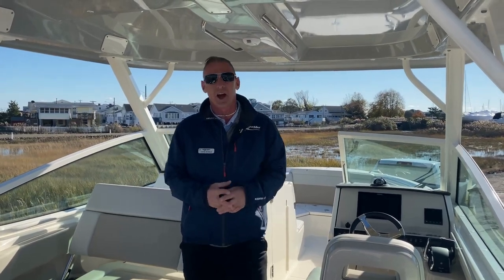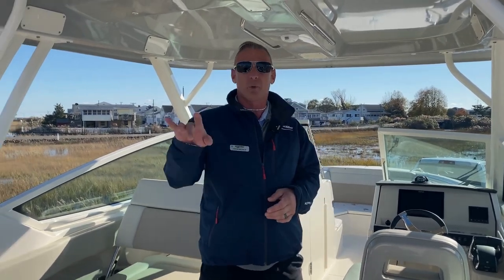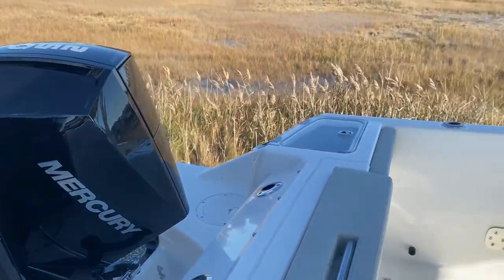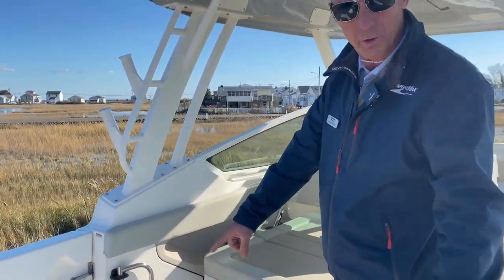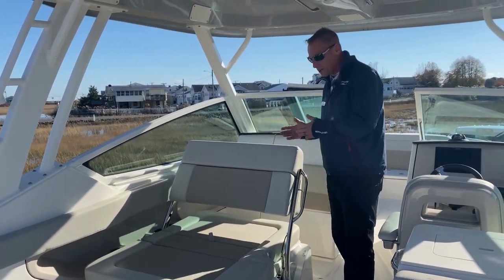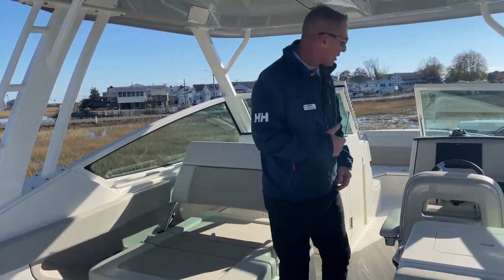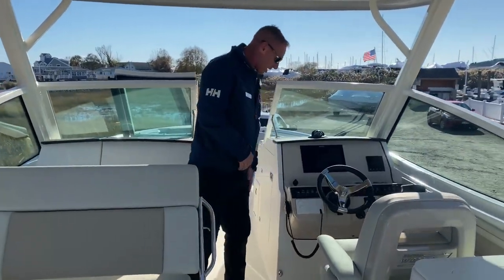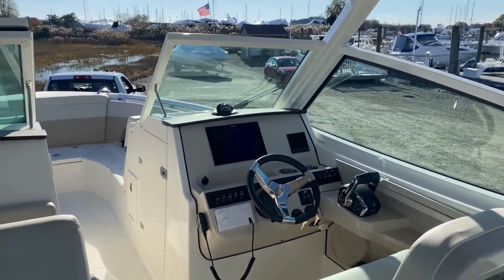2023 Boston Whaler 280 Vantage | Family Friendly Dual-Console | MarineMax Wakefield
The 280 Vantage is a remarkable boat that takes the best of the Vantage series to the next level. This boat is designed with stability, comfort, and effortless operation in mind. With its dual-console layout and versatile seating, the 280 offers plenty of room for everyone to unwind and enjoy. Whether you're into water sports, beach-hopping, or fishing, this boat has you covered.   The sleek bow of the 280 Vantage features a windlass and boarding ladder for easy access. The convertible portside lounge seating can be adjusted to cater to various configurations, ensuring maximum relaxation. Thanks to the standard portside dive door, getting on and off the boat from the dock or water is a breeze.   Equipped with an integrated hardtop and windshield, the 280 Vantage offers excellent weather protection and clear visibility. For added convenience, the hardtop can be fitted with an electrically actuated cockpit Sureshade. Fishing enthusiasts will appreciate the dedicated features, including cockpit fishboxes, a transom livewell, and strategically placed rod holders.   Plus, the 280 Vantage boasts a fantastic cockpit grill station for easy entertaining that can be stowed away when not in use. With the 280 Vantage, adventure awaits at every turn, making it the perfect boat for your family's water activities.